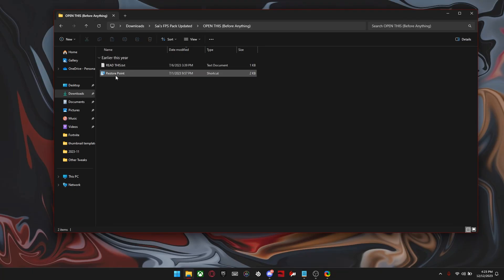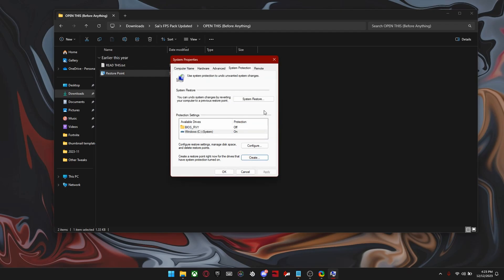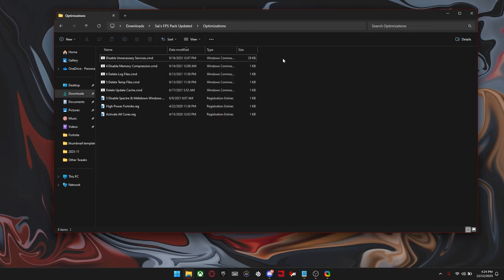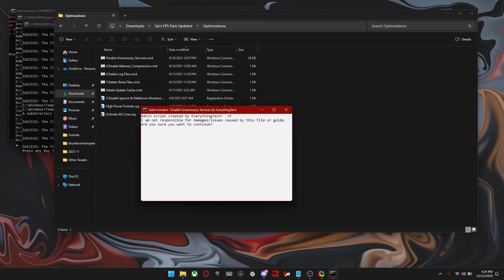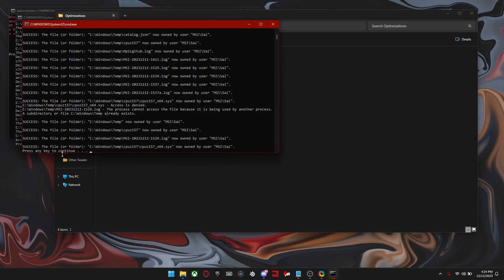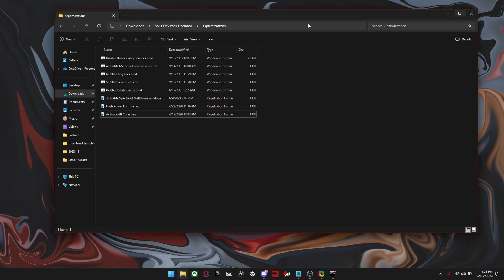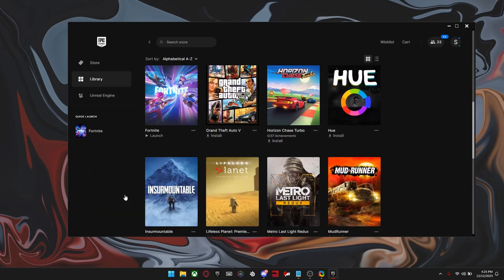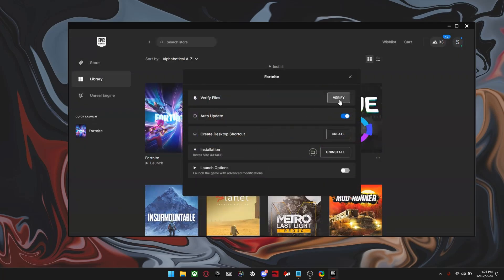How I Get 400+ FPS in CHAPTER 5 (Tutorial)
➤ Today, I show you a simple optimization pack to improve the performance of your computer in fortnite!

➤ Laptop Specs:

i5-10300H
GTX 1650
32GB 2666mhz RAM
1TB SSD